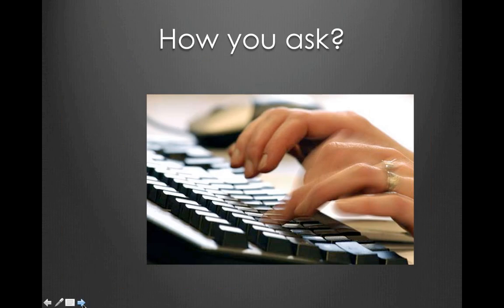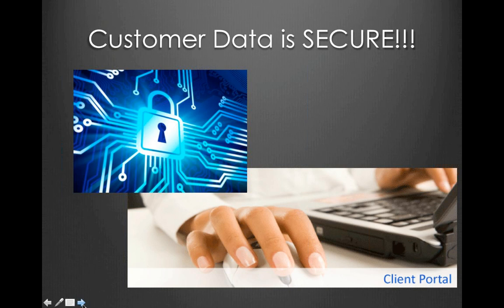How to cut your payment processing costs by 70% without switching providers!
Simple changes in the way you do business can save your business 70% or more on your payment processing.